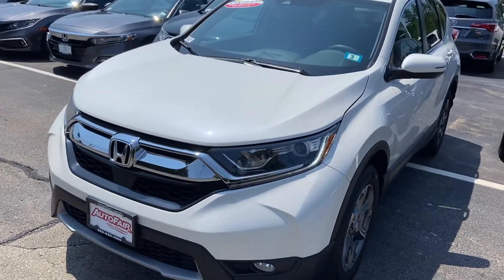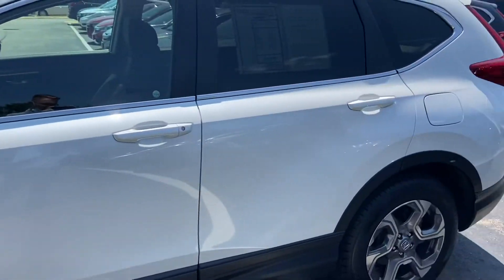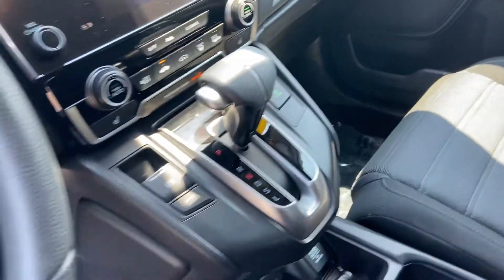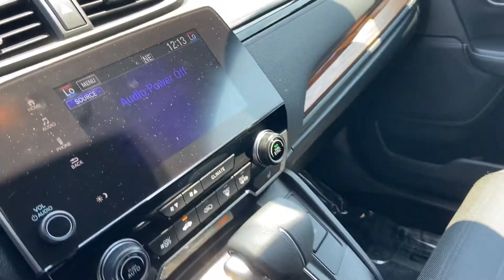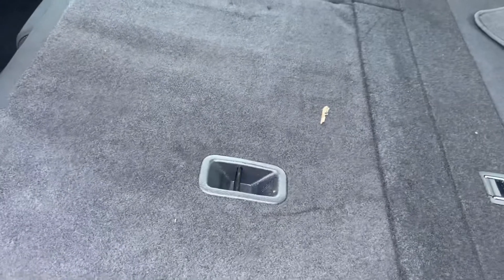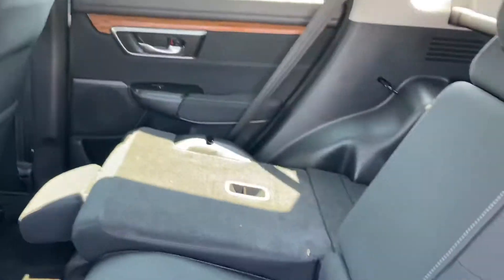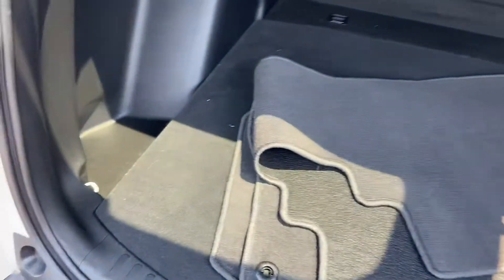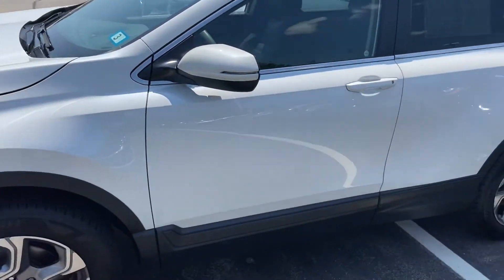2018 Honda CRV EX for Maeuz!!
Hope you enjoy the short video Maeuz! Any further questions or concerns please let me know. I look forward to working with you!